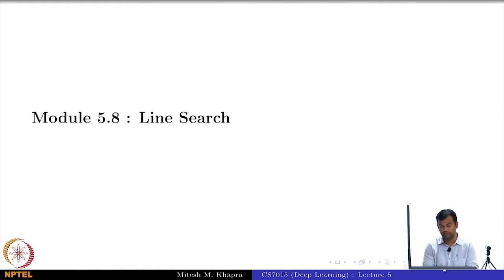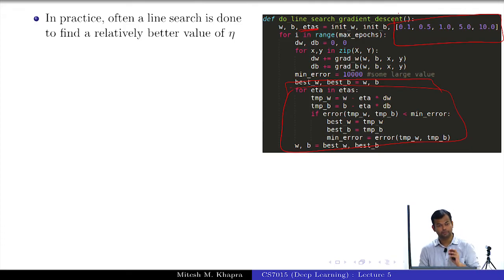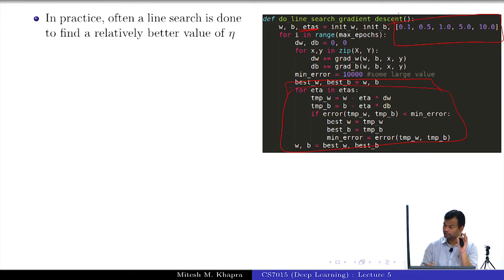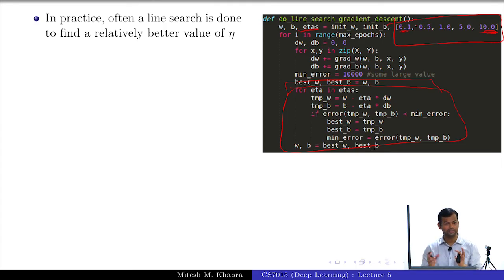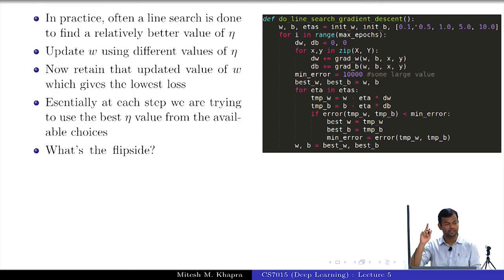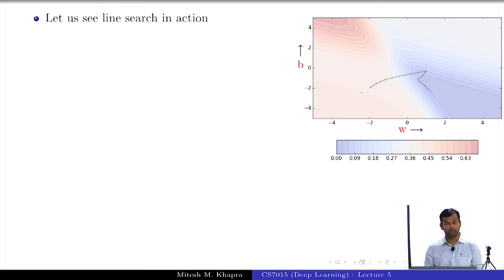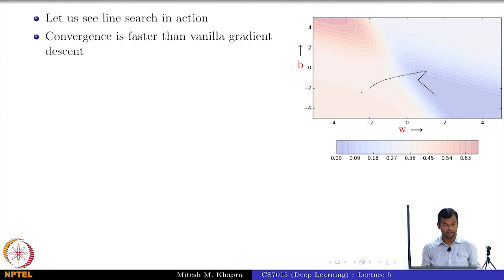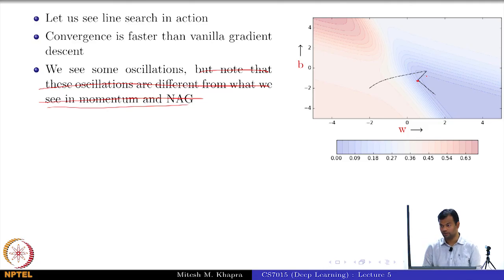Deep Learning(CS7015): Lec 5.8 Line Search